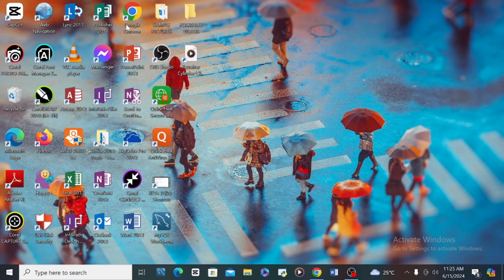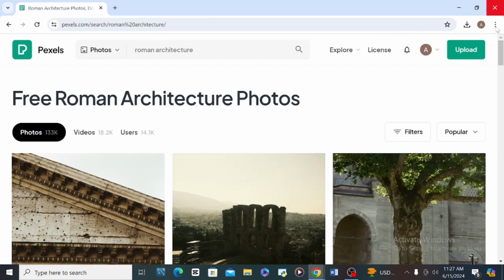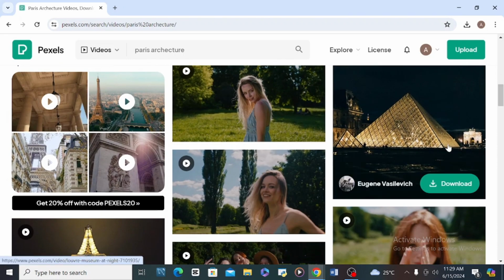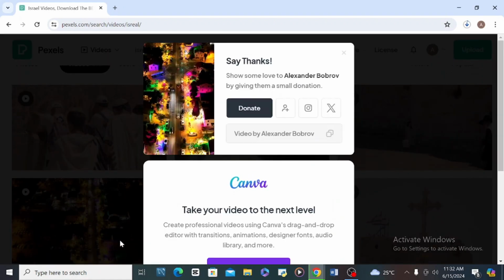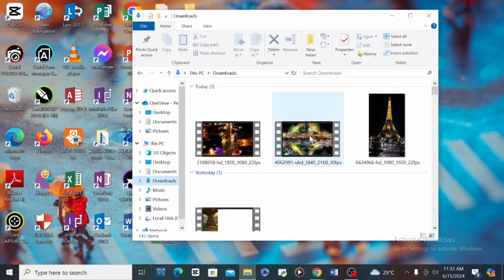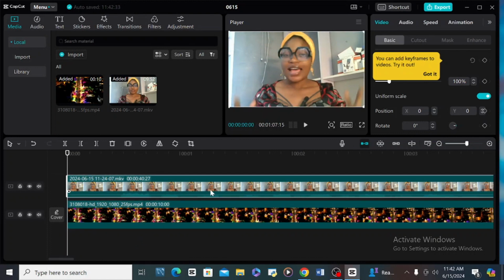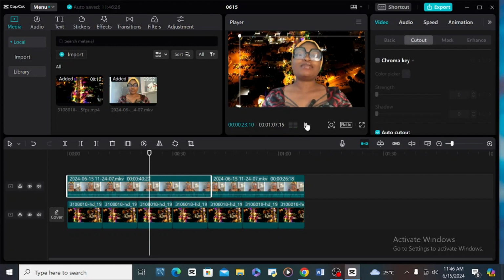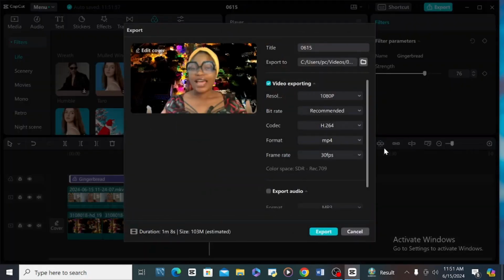Create Fake Realistic Video Background For Your YouTube | Capcut Video Editing Tutorial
Create Fake Realistic Video Background For Your YouTube | Capcut Video Editing Tutorial. Video editing is on of the most important digital skills that will make you make a lot of money in 2024. In this video you will learn how to edit your video like a PRO. In this tutorial i will guide step-by-step on how to create FAKE but REALISTIC professional background for your videos using AI. you can also add effect, filter and overlay. Capcut editing is one of the easiest editing App for beginners and this video shows you step-by-step how to edit on Capcut. If you are new to content creation, chances are you don't like your background, so learning exactly how to Change video background is definitely something you need to learn to get beautiful background for your videos. This is the video for you. Knowing how to change video background helps you up your content creation and video editing game. You will learn it all in this video.  AI, AI set, How to, background, background video, content Creator, content creation, fake background, film set, filming setup, heart background, how to add overlay in capcut, how to change backgrounds, how to edit video background, how to use canva, how to use capcut, moving background, realistic background, social media, video background, video content, virtual, fake background for YouTube videos, fake YouTube background How to add overlay in capcut, ai video background, blur background like expensive lens, blur background photoshop, canva tutorial for beginners, capcut edit tutorial, capcut tutorial, capcut video editing, generative fill, how to, how to remove background, how to use canva, how to use canva for beginners, how to use capcut, how to use leonardo ai, leonardo ai, leonardo ai image to image, leonardo ai prompts, leonardo ai tutorial.